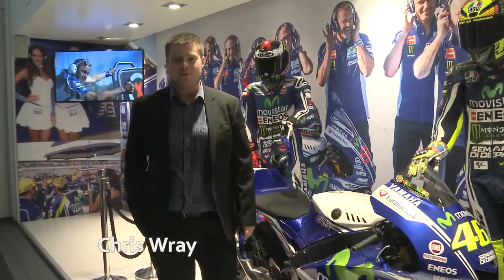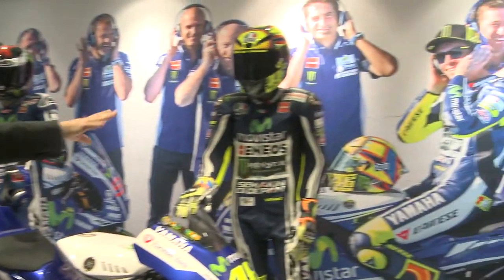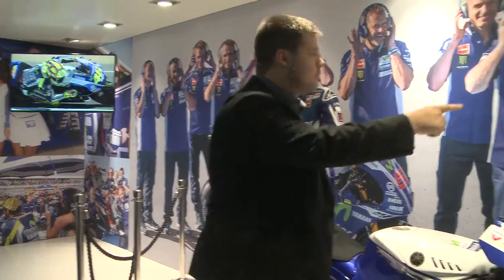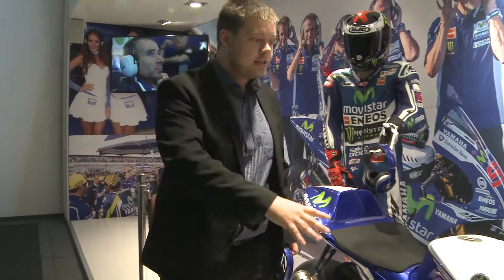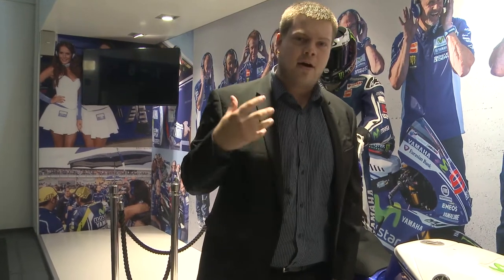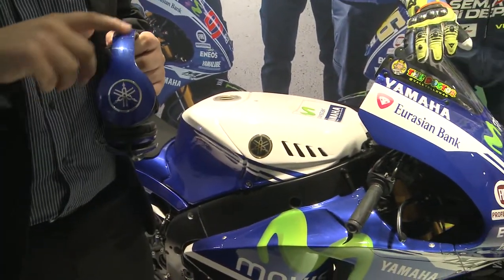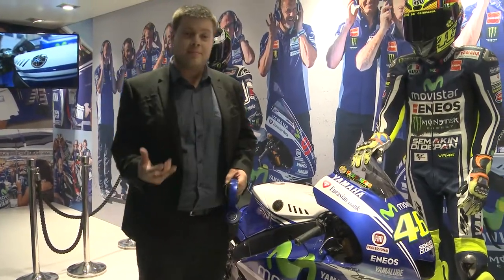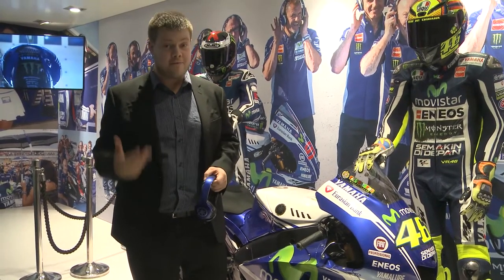Yamaha Music & Yamaha Motors Cooperation - IFA 2014 - EN